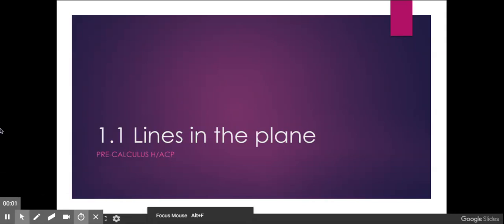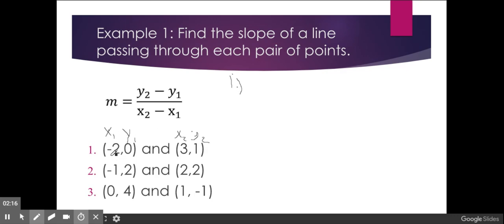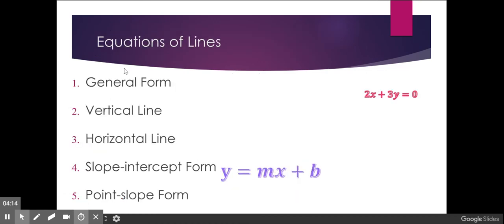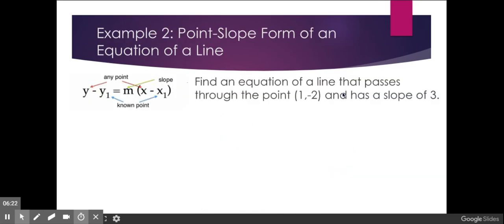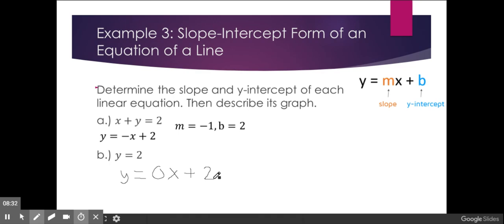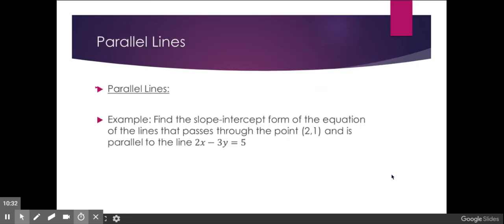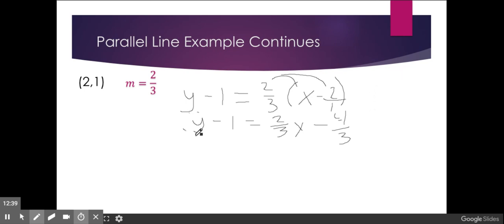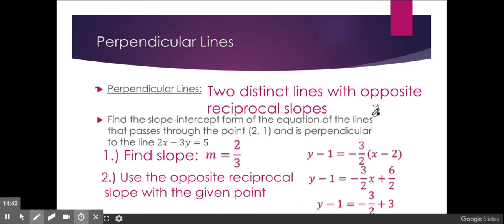1.1 Lines in the Plane.pptx - Google Slides